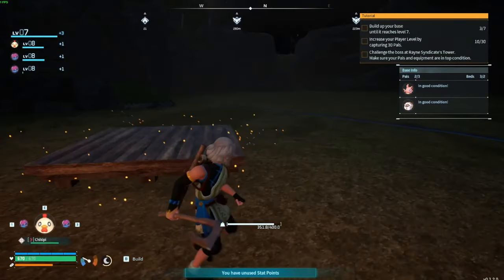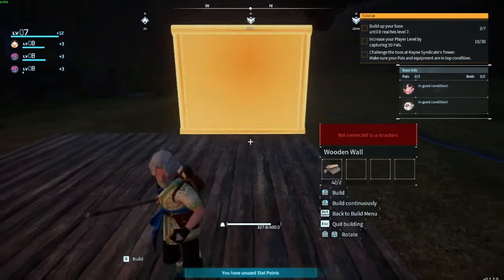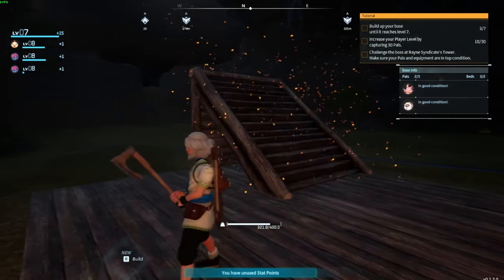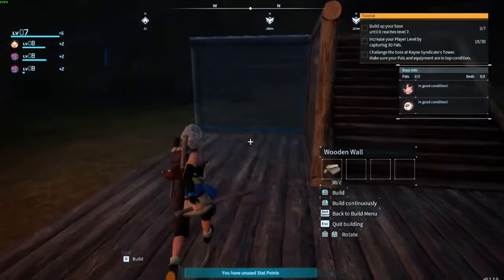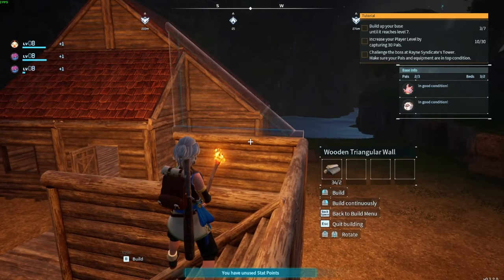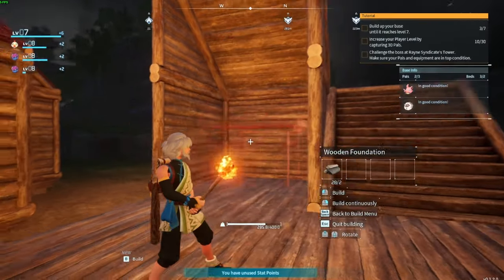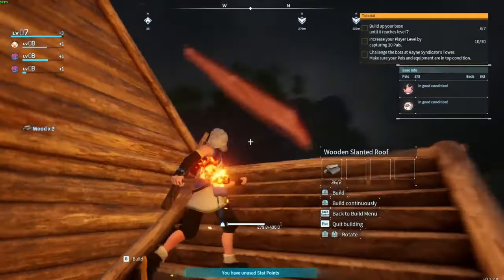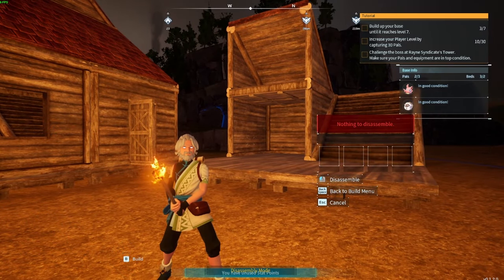Palworld Building tip for Overlapping Roof And Stairs!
My Wifes Etsy For cute kitty Inspired Stickers!